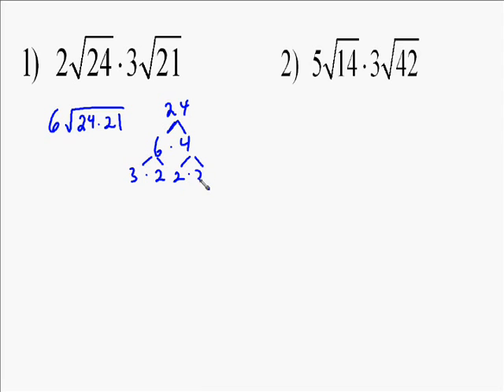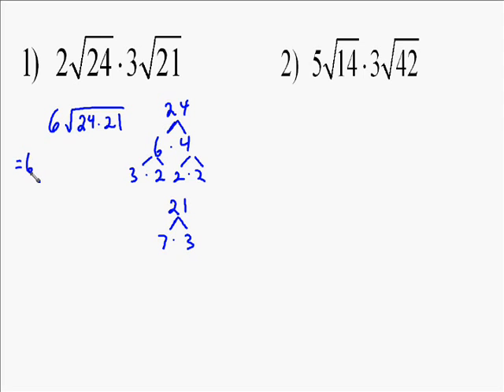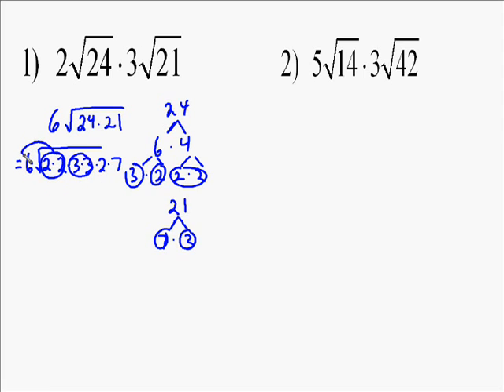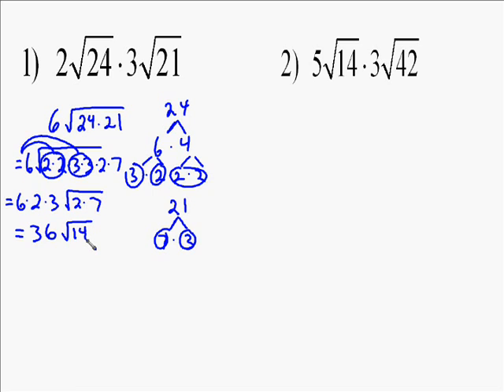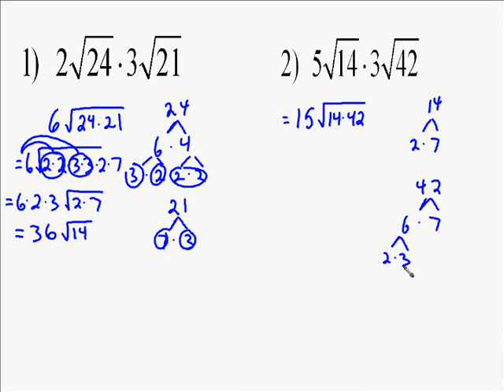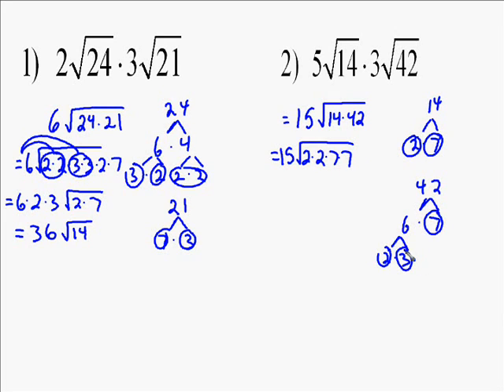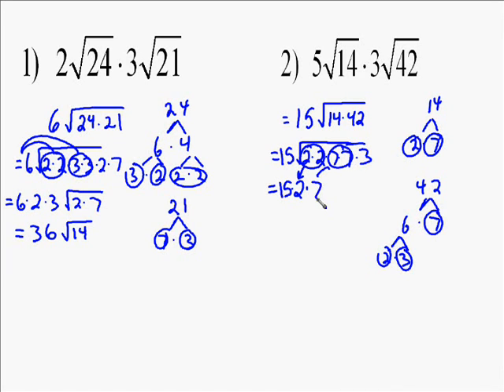A19.8 Multiplying Square Roots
the following is an example of how to multiply square roots.